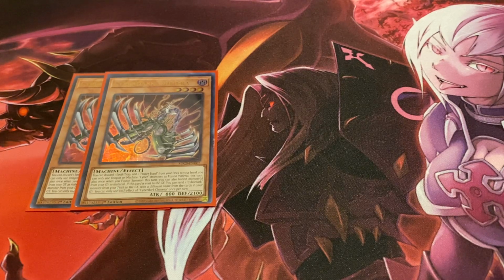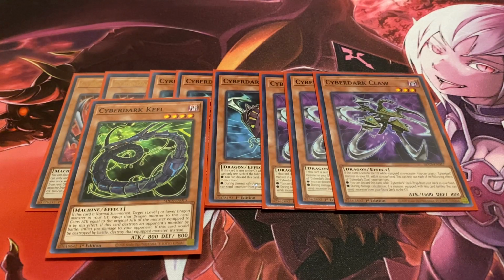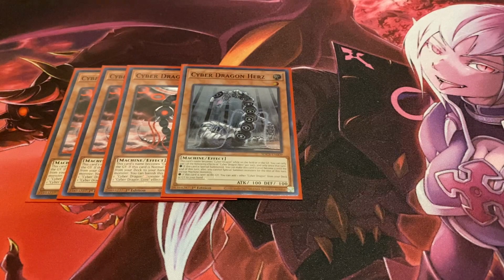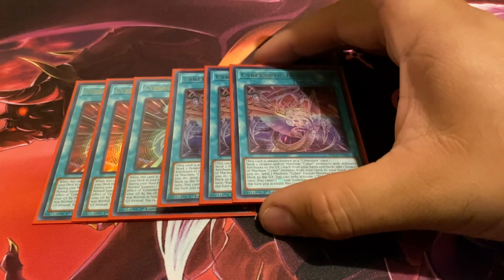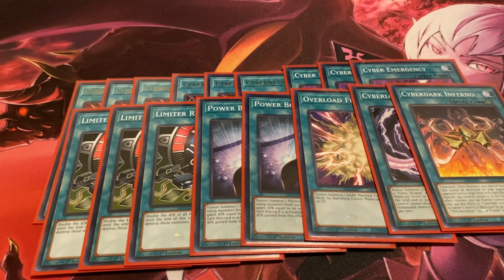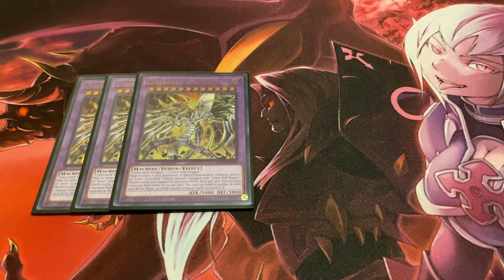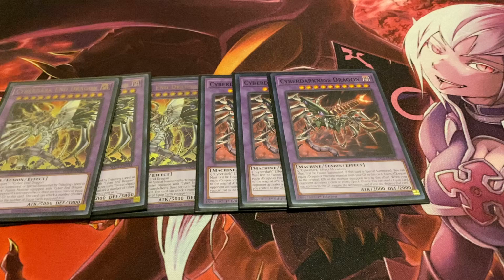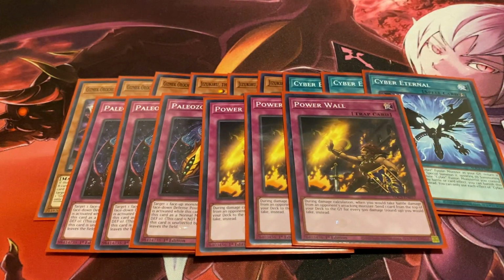Cyberdark *Budget* Deck Profile October 2021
Hey everyone, I actually got my hands on 3 of the Cyber Strike Structure Decks which contain new support for the Cyberdark archetype. This is definitely helps the strategy compete and play more consistently as it can easily OTK your opponent if you play your cards right. Anyway I pieced together a budget deck profile using only cards within the structure deck. I hope you all enjoy.